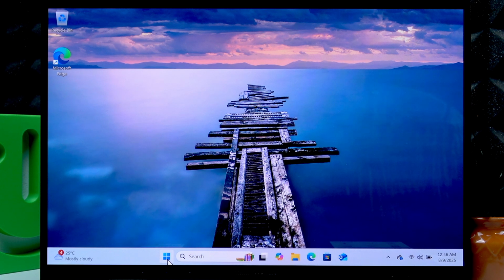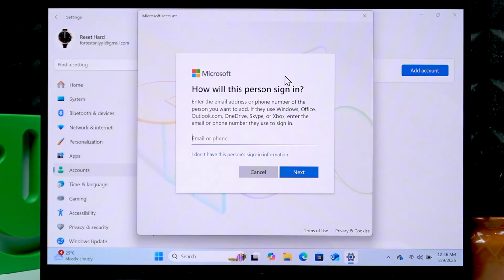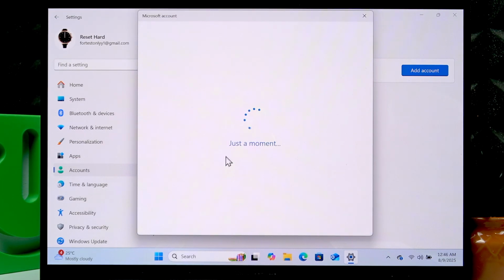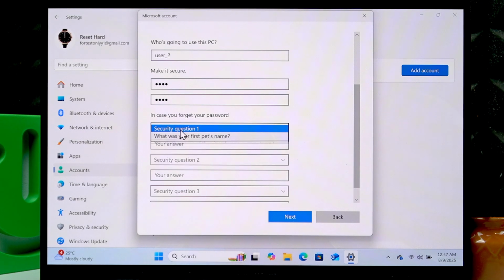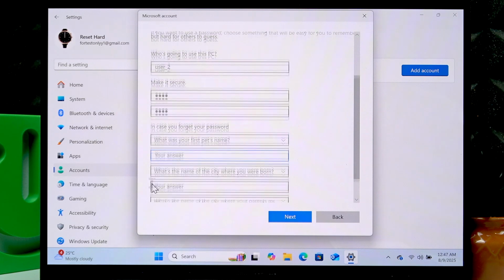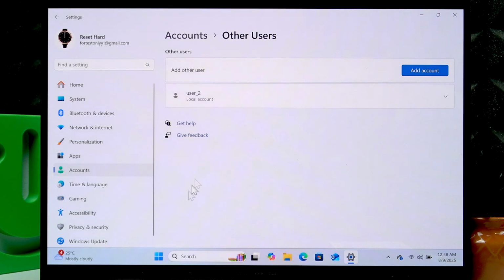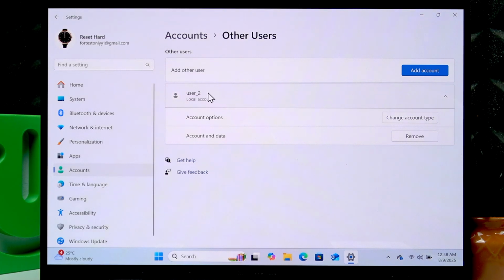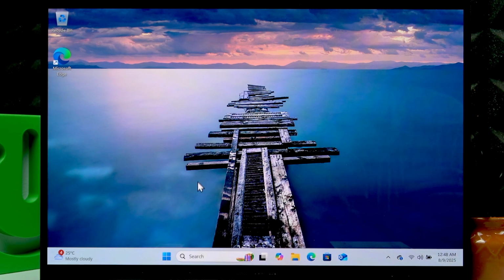ASUS ZenBook A14 – How to Create or Remove User Accounts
If you want to add or remove user accounts on your ASUS ZenBook A14 laptop, this video will show you the complete process step by step. Learn how to create a new user account using a Microsoft account or set up a local account with a username and password. We also cover how to set security questions, switch between accounts, and safely remove a user account from your ASUS ZenBook A14. This guide is perfect for anyone looking to manage multiple users on their ASUS laptop, whether for family, work, or personal use. Follow along to make sure your device is set up just the way you want it.

How to create a user account on ASUS ZenBook A14?
How to remove a user account from ASUS ZenBook A14?
Where are user account settings on ASUS ZenBook A14?

0:00 Introduction
0:10 Open Start Menu and Settings
0:20 Access Accounts and Other Users
0:35 Add a Microsoft Account User
0:55 Create a Local User Account
1:20 Set Security Questions
1:40 Switch Between User Accounts
2:05 Remove a User Account
2:30 Final Tips